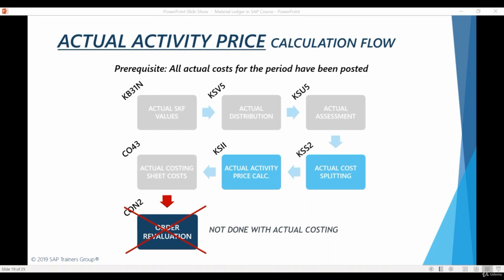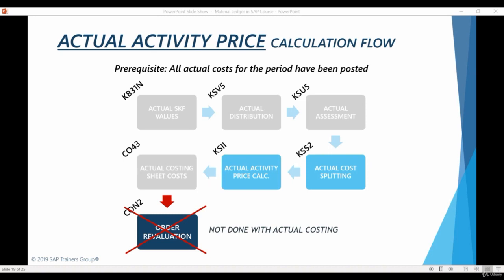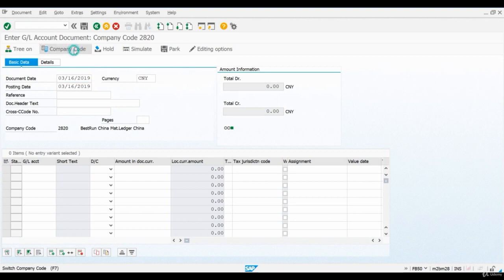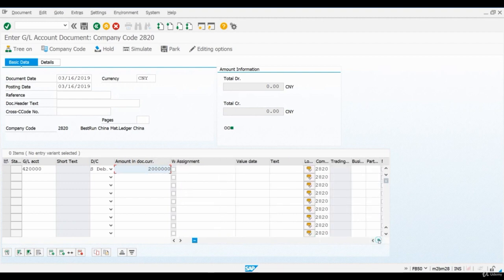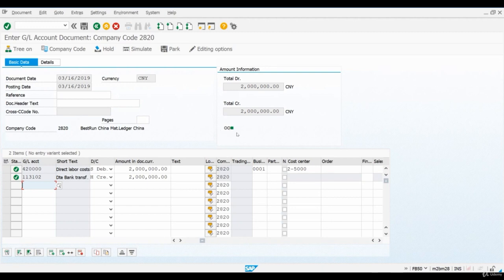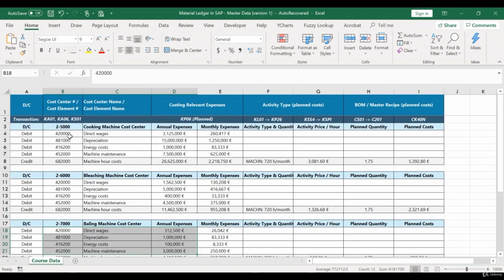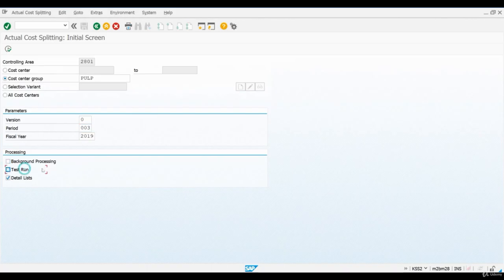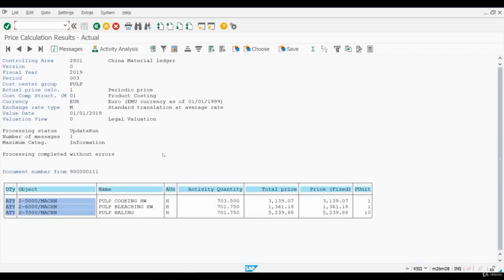Actual Activity Price Calculation